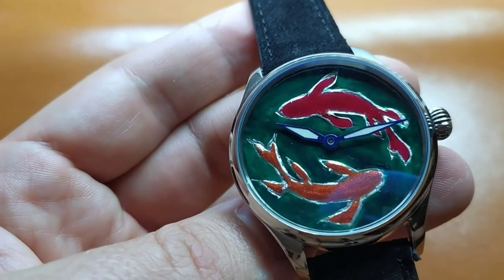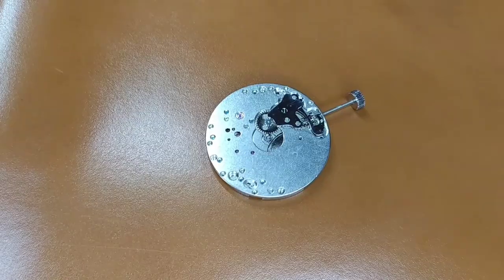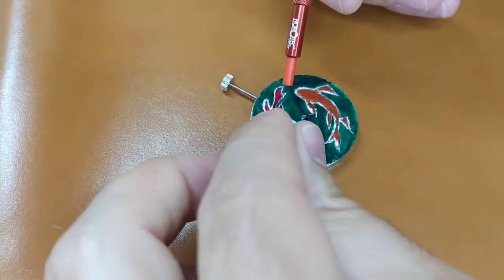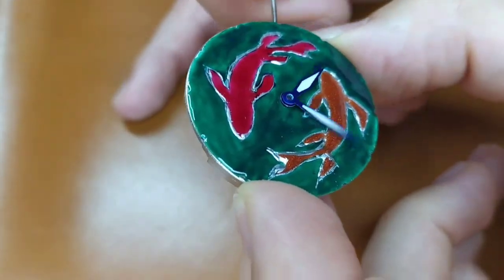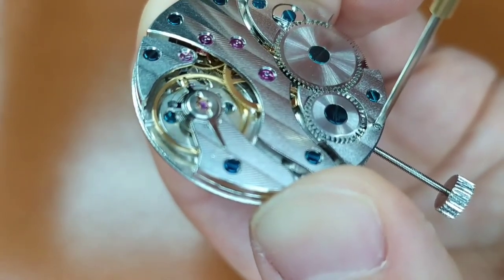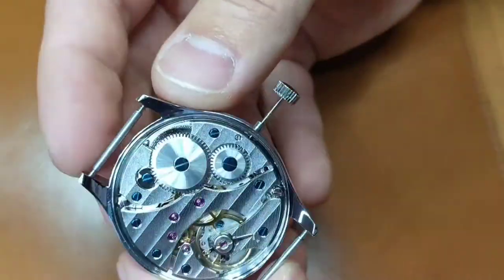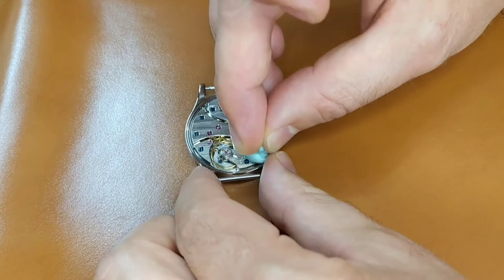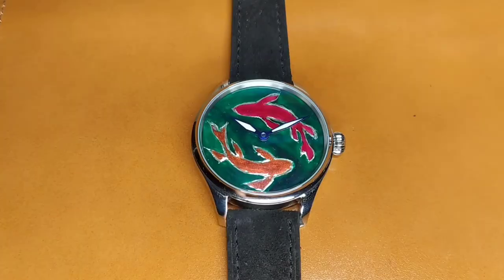DIY - Unique watches – Assembling a watch with painted watch dial